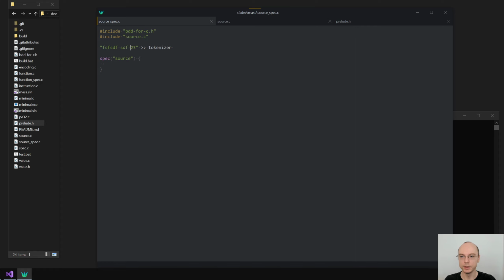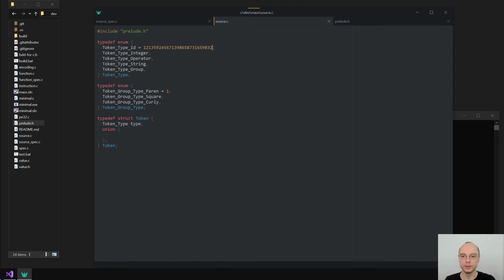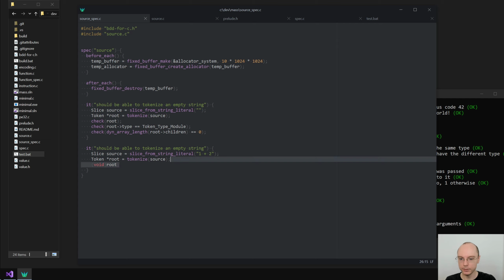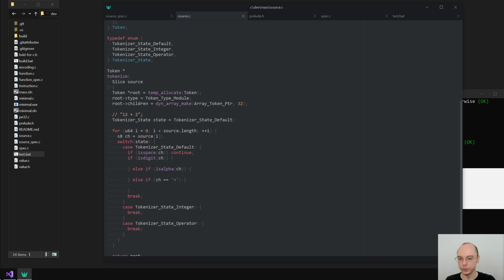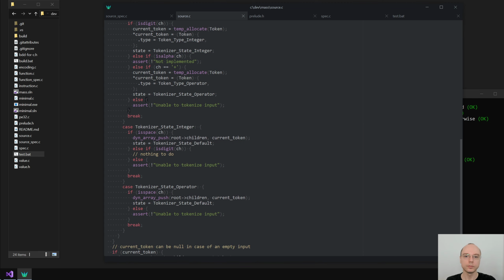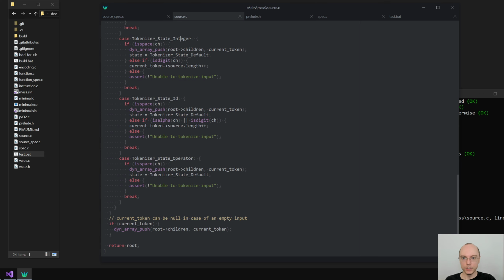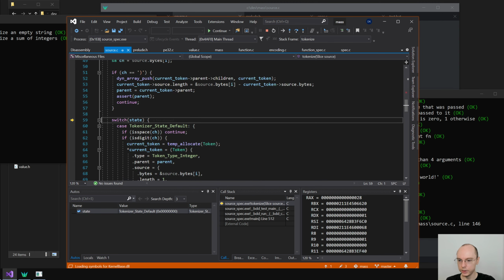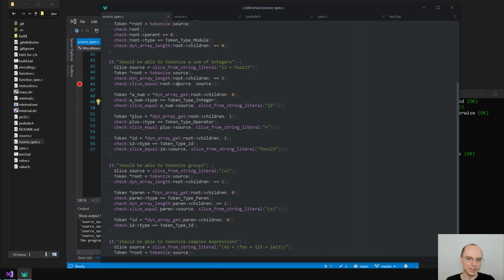Basic Tokenizer - Compiler Programming Ep68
It is time to start working on textual representation for the language.